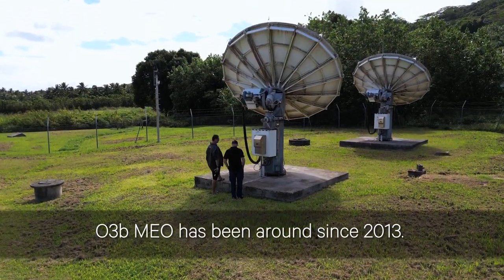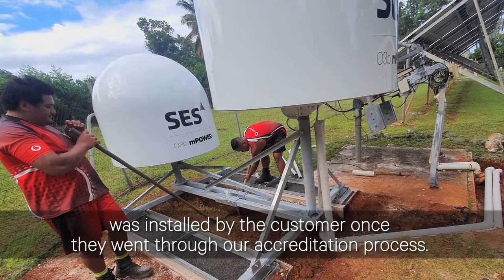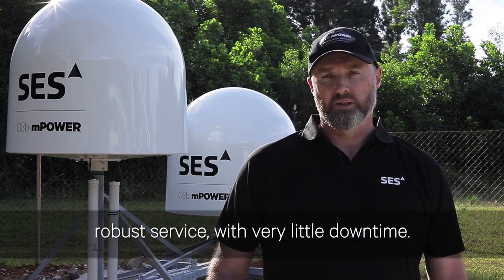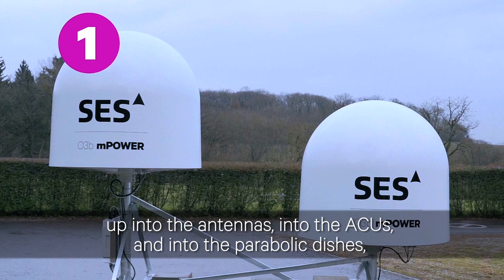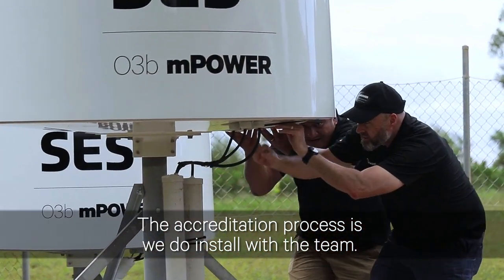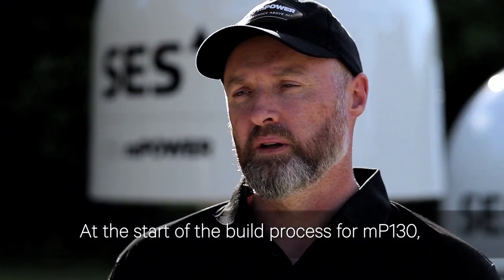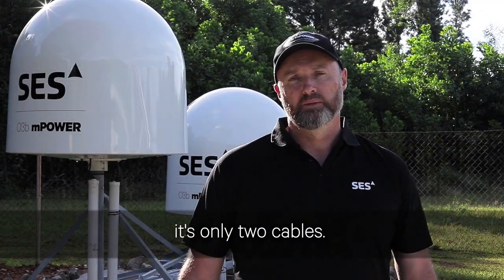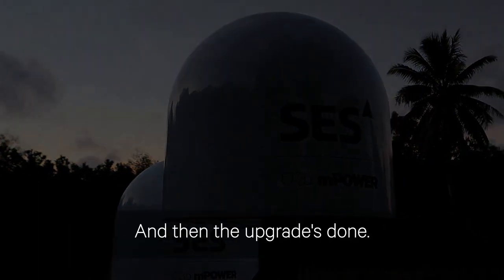O3b mpower & Vodafone Cook Islands: mP130 Terminals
Film featuring Anthony Stribling talking in detail about the new mP130's - new features, the installation, the accreditation programme, etc. The end of the film features a discussion between Anthony and VCI's CTO Robert McFadzien about the installs across the Cook Islands.

At SES, we do the extraordinary in space to deliver amazing experiences everywhere on Earth.